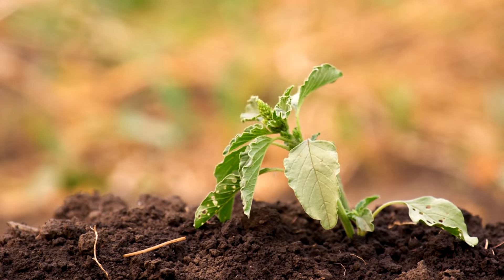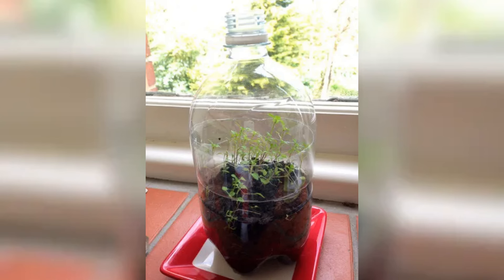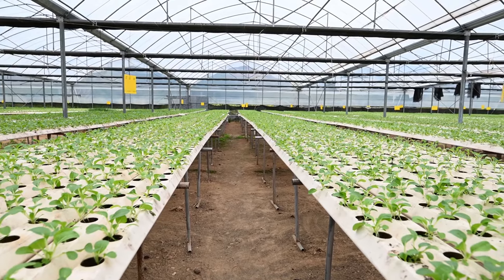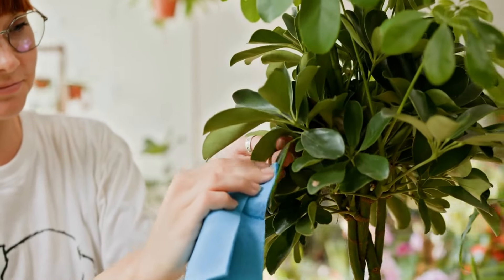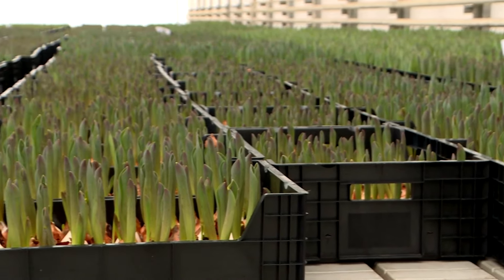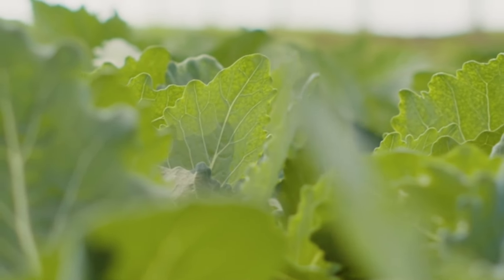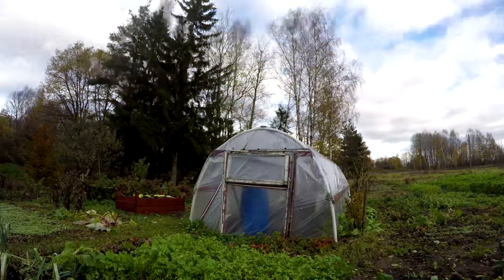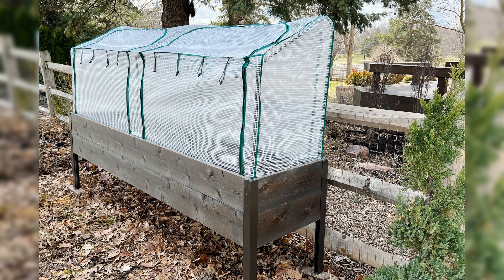What is a Micro Greenhouse?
Ever feel like your garden needs a little boost, especially during those colder months? Micro greenhouses might be the game-changer you need! Imagine extending your growing season, protecting your plants from harsh weather, and creating a mini oasis of greenery right in your backyard or on your balcony. In today's video, we're diving into the world of micro greenhouses, uncovering what they are, why they might be essential for your gardening success, and how you can easily build one yourself. Whether you're a seasoned gardener or just starting out, a micro greenhouse can revolutionize the way you grow plants. Stick around to find out how to take your gardening to the next level with this compact, yet powerful tool!

Digital Table of Contents:
0:00 - Introduction to Micro Greenhouses
0:06 - Benefits of Micro Greenhouses
0:42 - What is a Micro Greenhouse?
1:21 - Types of Micro Greenhouses
2:12 - DIY Soda Bottle Micro Greenhouse
2:51 - Mini Cold Frame Micro Greenhouse
3:00 - Covered Shelving Units Micro Greenhouse
3:56 - Benefits of Micro Greenhouses
5:00 - Growing Exotic Plants with Micro Greenhouses
5:55 - Assessing the Need for a Micro Greenhouse
7:19 - Building a DIY Soda Bottle Micro Greenhouse
8:00 - Constructing a Polycarbonate Micro Greenhouse
8:41 - Upcycling Materials for a Micro Greenhouse
9:12 - Maintaining Your Micro Greenhouse
9:49 - Regulating Temperature in a Micro Greenhouse
10:16 - Pest and Disease Management in a Micro Greenhouse